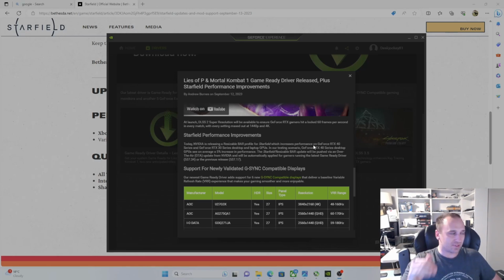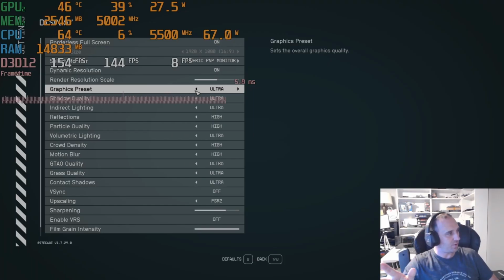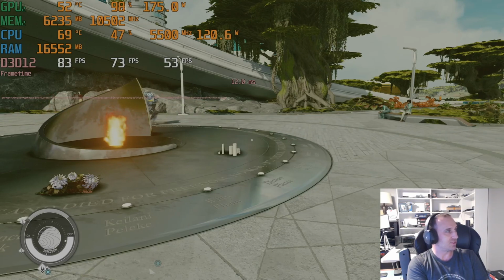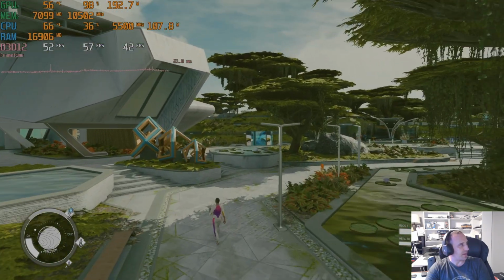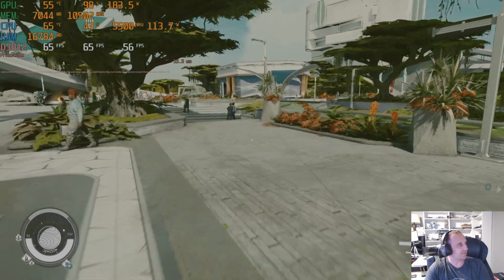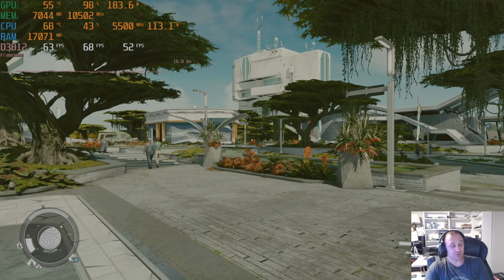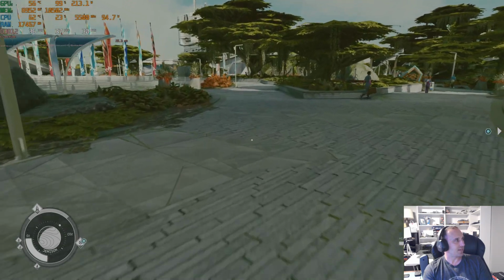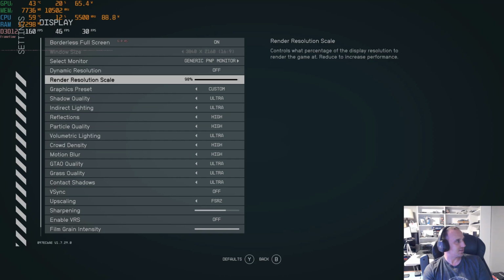4070 TI performance after NVIDIA and Starfield updates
There has been an Nvidia driver update and Starfield game update. How much has the performance increased?

cpu: ryzen 9 7900x
cpu cooler: Thermalright frozen prism 360mm aio
gpu: Gigabyte Eagle RTX 4070 Ti
ram : G.SKILL Trident Z5 RGB Series 32GB (2x16GB) DDR5 6400MHz CL32
storage:Western Digital WD_BLACK SN770 M.2 2280 2TB
psu:CORSAIR RMx Shift Series RM1000x
case: corsair 7000D

0:00 Intro
2:06 1080P ultra
4:29 1440P ultra
6:13 1440P ultra/FSR enabled
7:57 4K ultra
10:19 4K ultra/FSR enabled